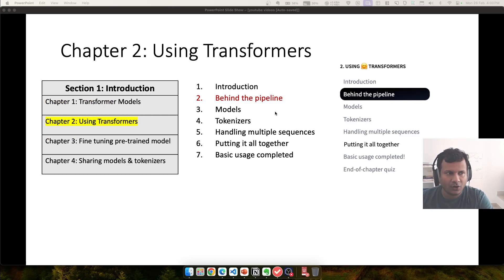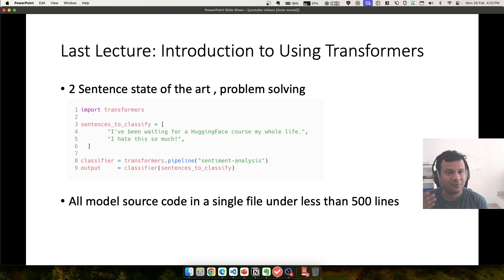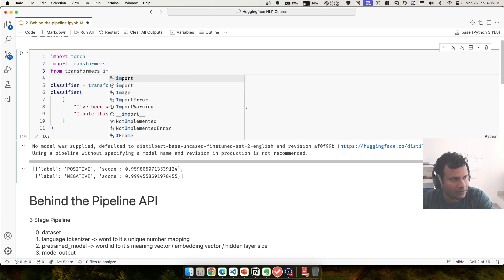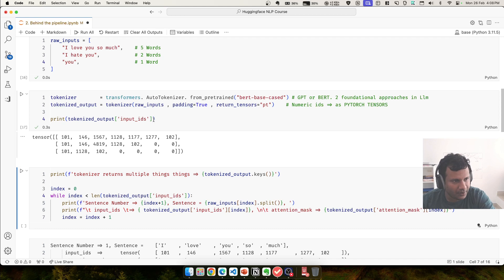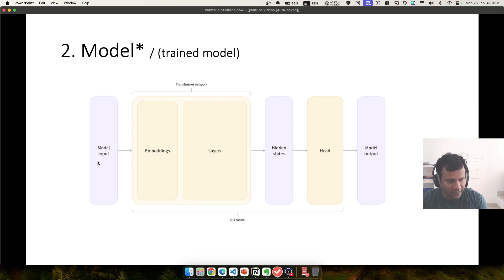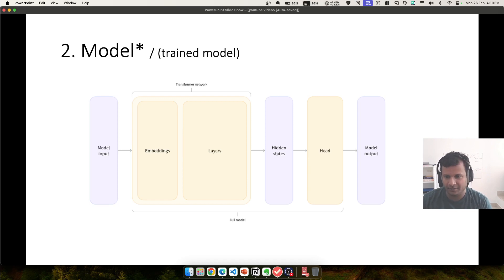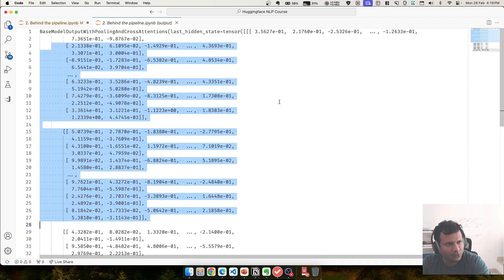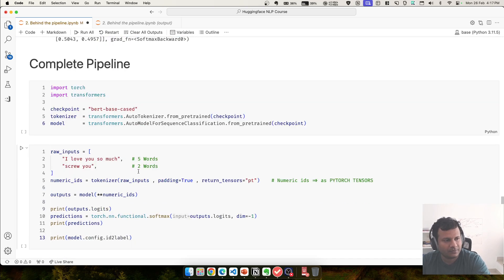Lecture 7: Behind the Pipeline of Transformers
Studying Huggingface NLP course